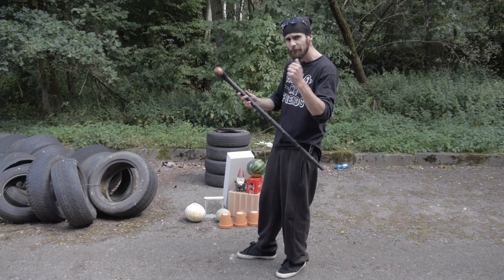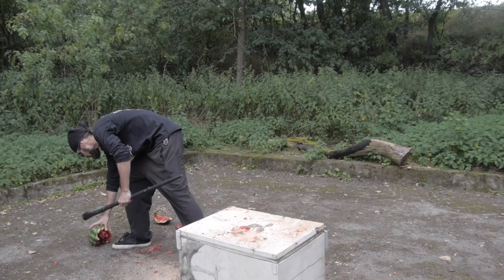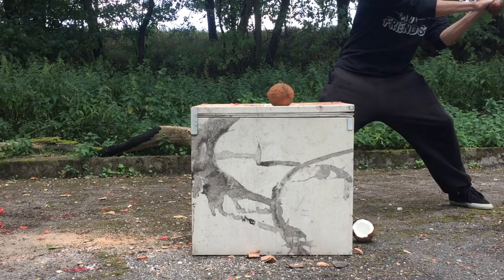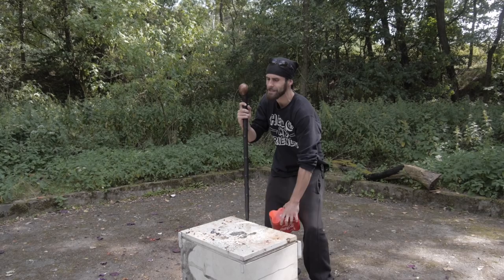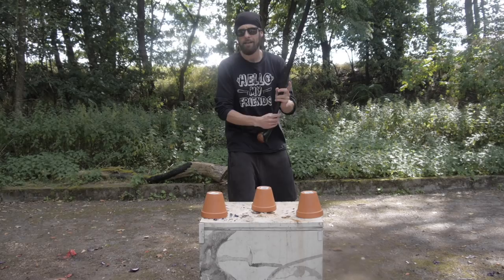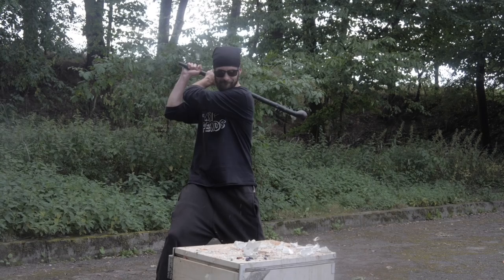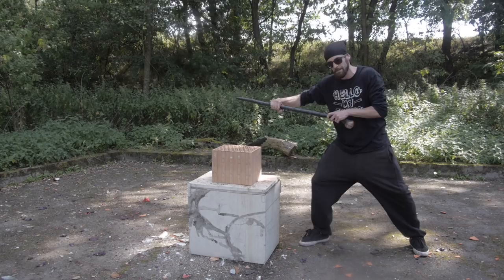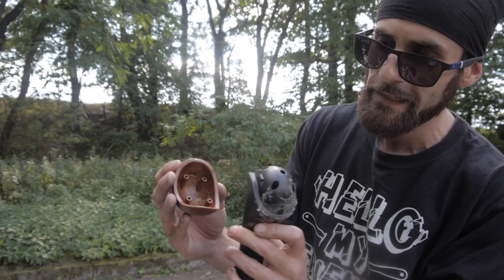$40 Irish Walking Stick VS Steel Army Helmet (Durability Test)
In this video you are going to see $40 Irish Walking Stick VS Steel Army Helmet and many other interesting objects that will test Durability of this product! Enjoy :)

If you want to order same Irish Walking Stick, here is link for it

PS: This video was made for entertainment purposes only and you should not re-create anything you have seen in this video but if you want to see more video with Irish Walking Stick or more Durability Tests, definitely let me know in the comments!